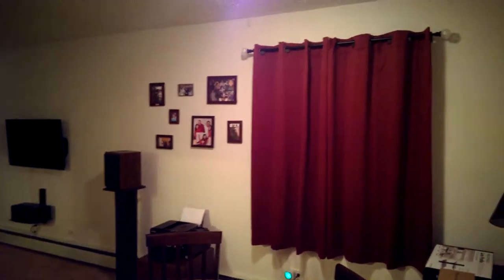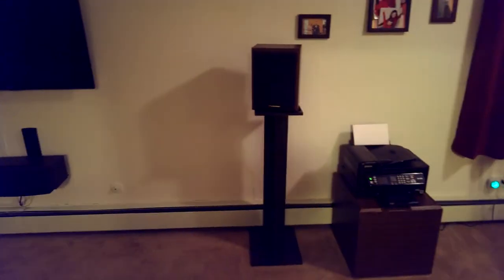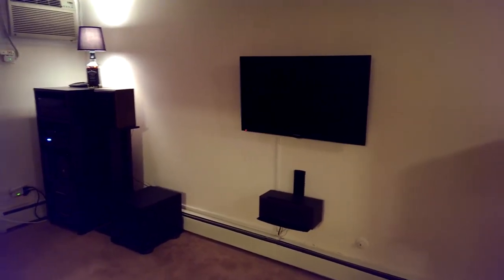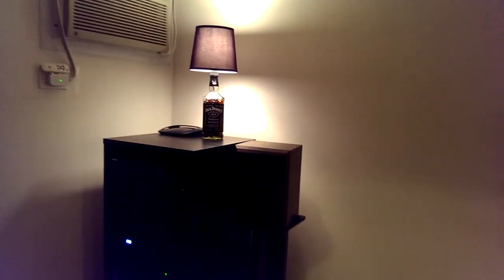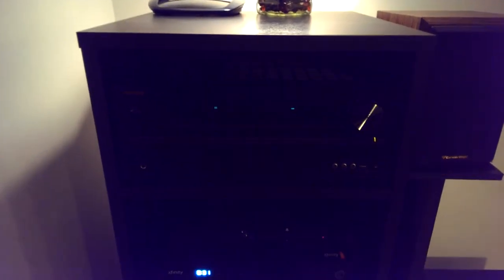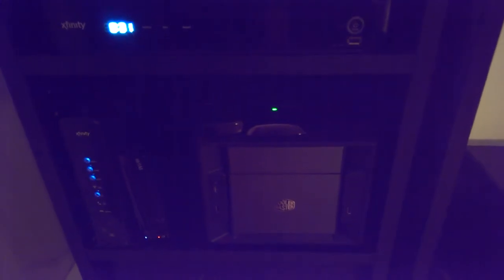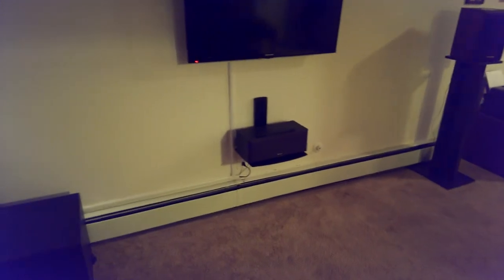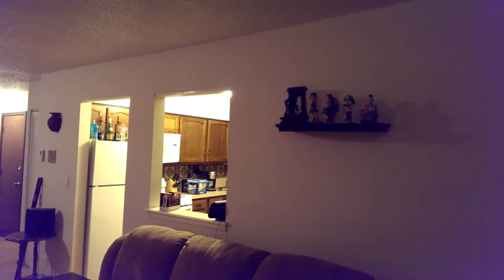Home theater setup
Progress so far on my home theater.  The speaker stands my dad and I built for under $20.  Also added a refurb Harmony 700 remote for $60.  HTPC ran around $300 total(Had the PS and remote already).

Can't wait for 3D on a 106" screen!!

My bonus should be mid March.  I'm looking at the Epson 2030 along with a  VAPEX 106" electric screen.  I want to try wireless HDMI.  Really liking the IOGEAR GW3DHDKIT wireless transmitter which has a pass-through HDMI out allowing the same signal to be on the TV that is also being transmitted wirelessly.